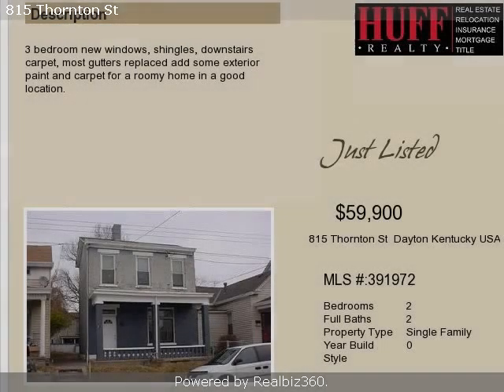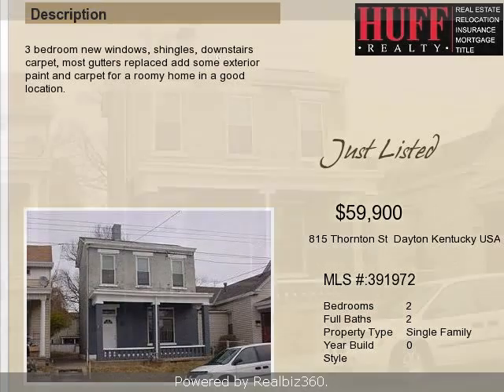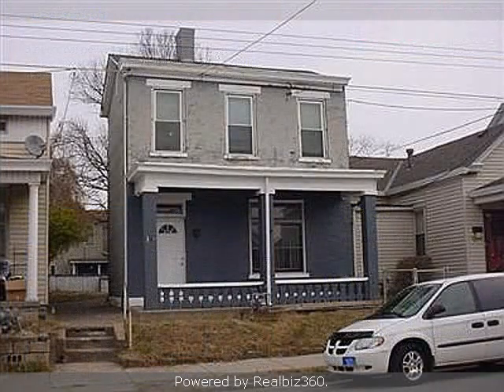Real estate for sale in Dayton Kentucky - 391972